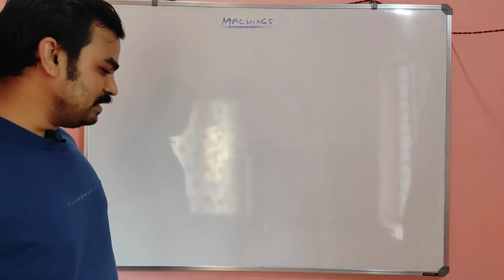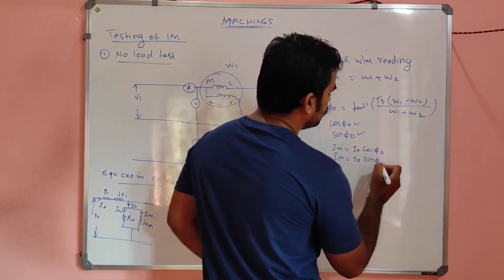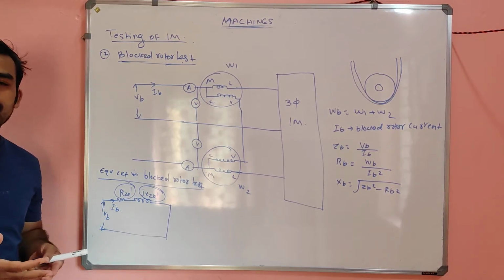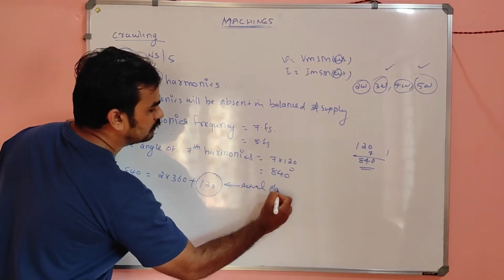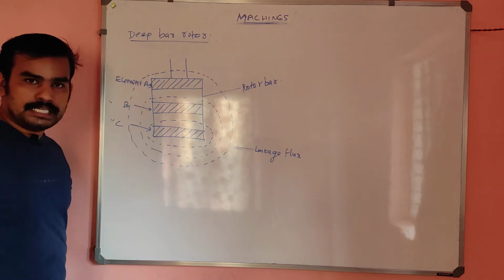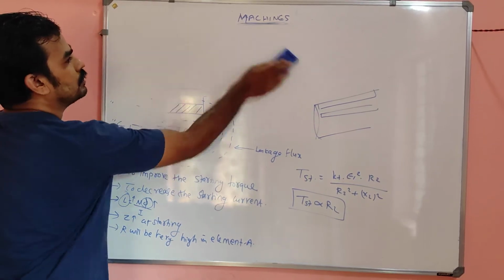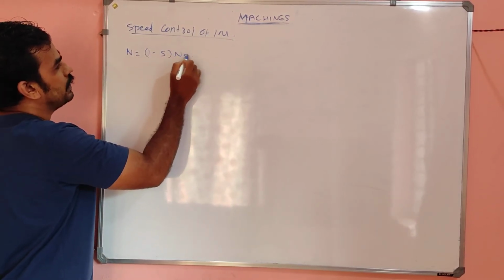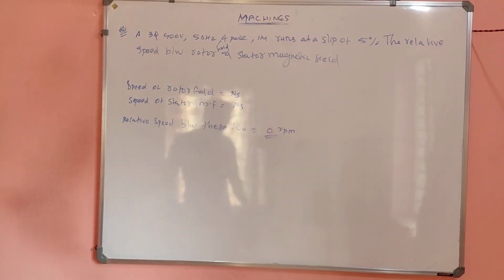COGGING AND CRAWLING